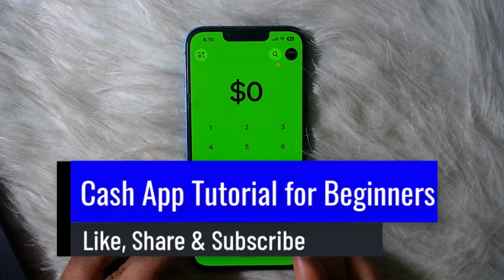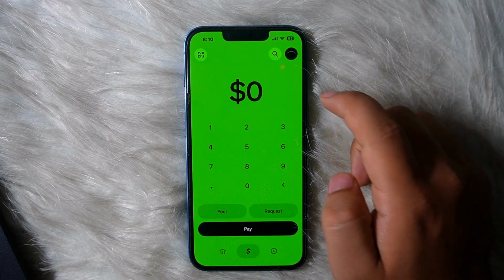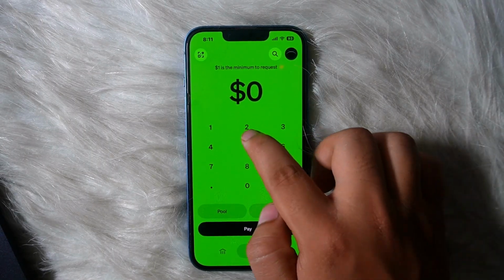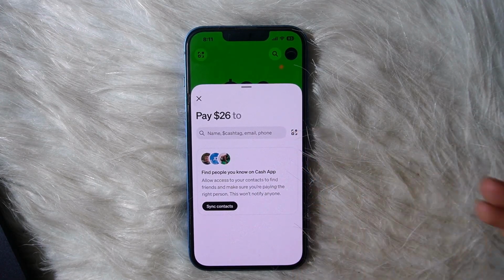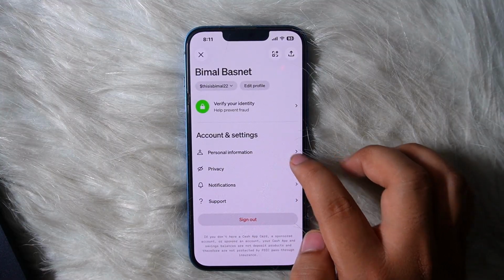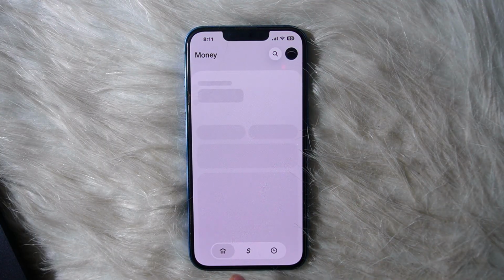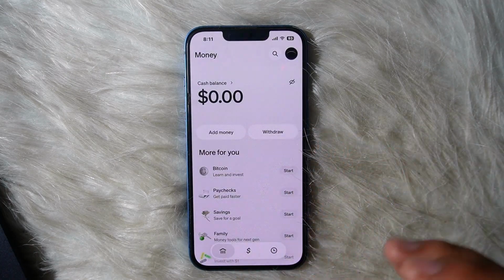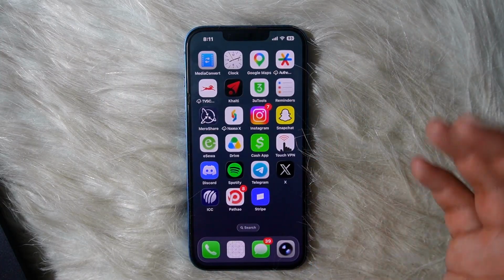Cash App Tutorial for Beginners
Once your account is created, you can navigate your profile settings to verify your identity, customize your $Cashtag, update personal details, and manage your privacy or notification preferences. Completing these initial setup steps ensures your account is fully secure and ready for sending and receiving funds.

To send or request money, you can use the main payment screen by entering the desired dollar amount and choosing the appropriate action. From there, you can enter the recipient's $Cashtag, email, or phone number, sync your phone contacts to quickly find friends, or scan a QR code directly. Cash App also allows you to start pooled payments or add notes to transactions to keep track of shared expenses easily.

Managing your funds is done through the money tab, where you can link an external bank account to deposit or withdraw cash from your balance. You can easily add money from your bank or initiate a cash-out transfer back to your account whenever needed. Finally, you can check the activity tab at any time to review a complete history of your past transfers, deposits, and account transactions.